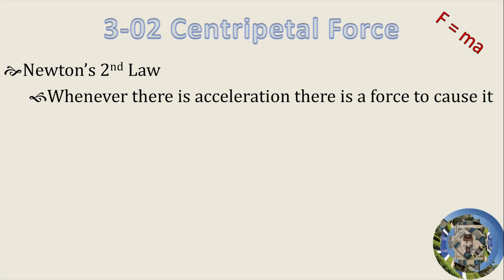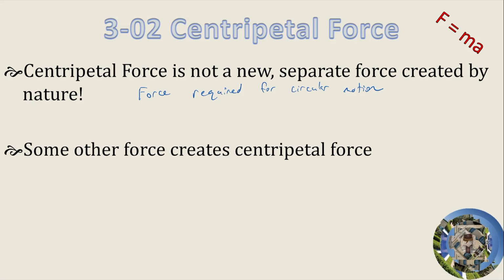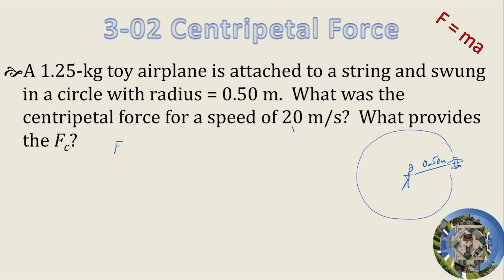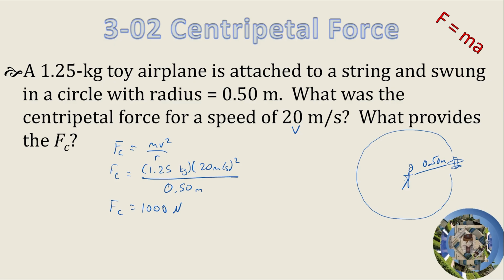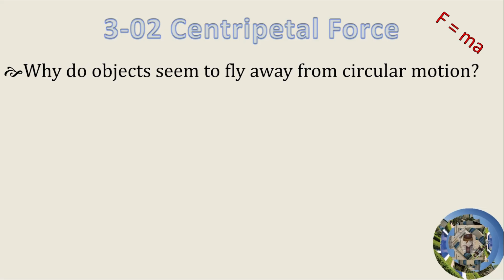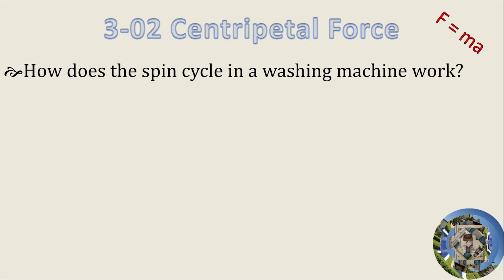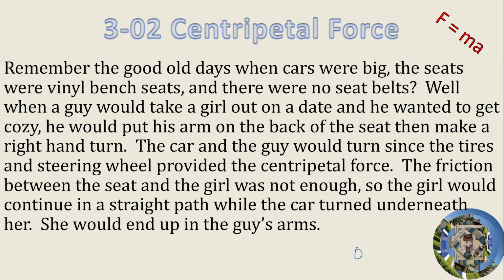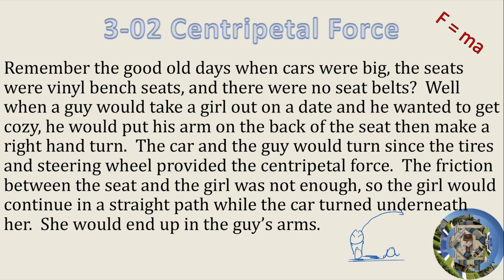HSPhysics 03-02 Centripetal Force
Mr. Wright teaches about centripetal force from OpenStax High School Physics.